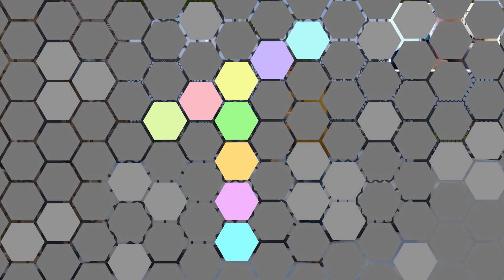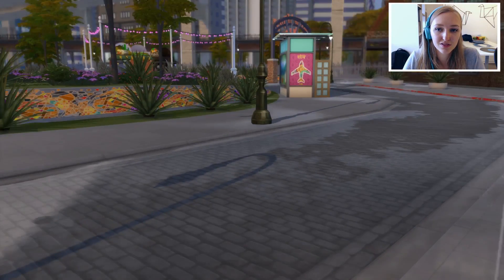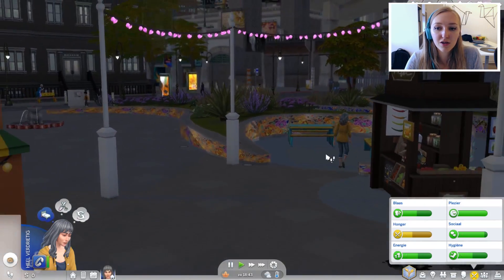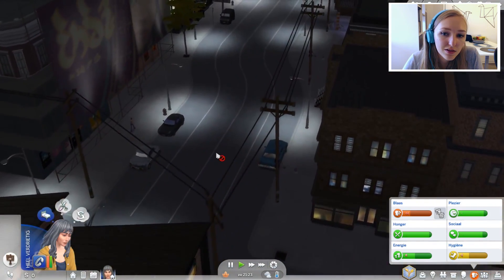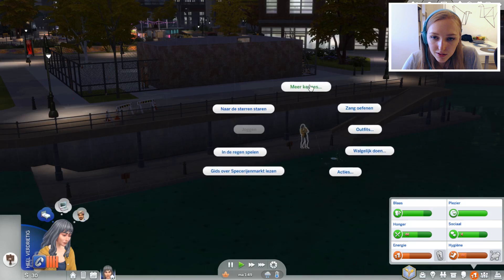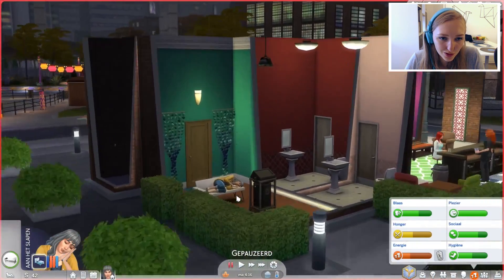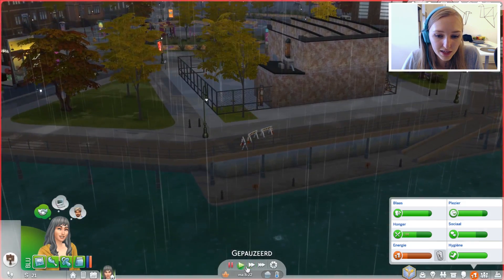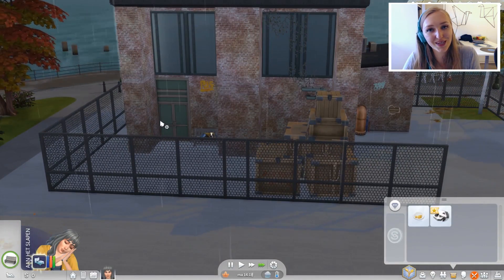☀️🍂 JAARGETIJDEN!!! ❄️🍃 || Sims 4 Homeless Challenge - Deel 1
▪️ ◾◼️⬛ OPEN MIJ ⬛◼️◾▪️

Jaargetijden is uit, dus het wordt tijd voor een nieuwe Challenge! Deze uitdaging heb ik een aantal jaar terug al eens geprobeerd in het Engels, mijn allereerste Sims Let's Play... Maar toen was ik nog niet zo ervaren en het is niet zo'n succes geweest hahaha. Dus tijd voor een herkansing, deze keer met de extra uitdaging van seizoenen :). Ik moet nog een beetje inkomen, maar ik hoop dat jullie benieuwd zijn naar hoe dit verder gaat.

▪️ ◾Volg je me al? ◾ ▪️

▪️ ◾ Muziek ◾ ▪️
♪ Phunky by STEAM PHUNK